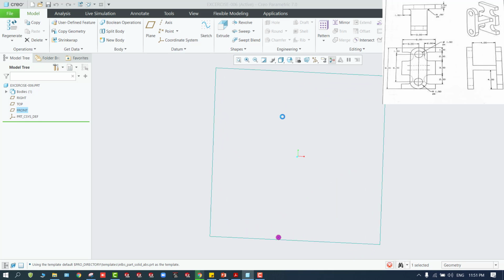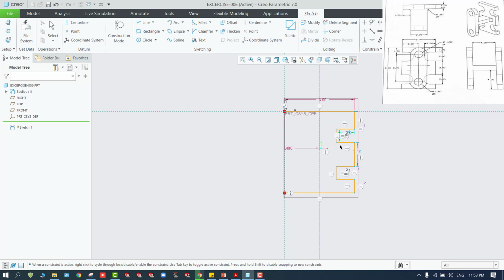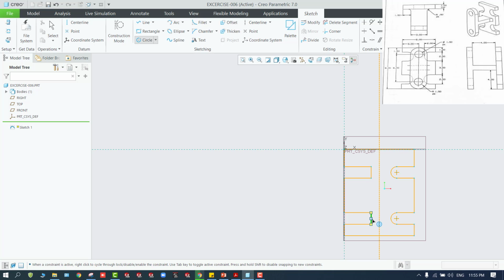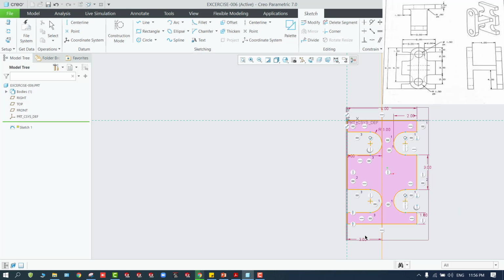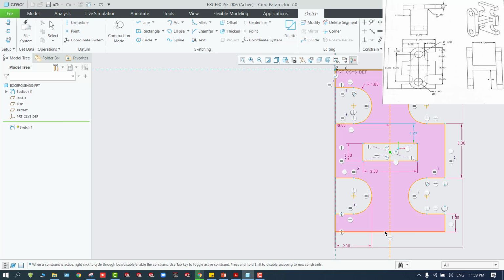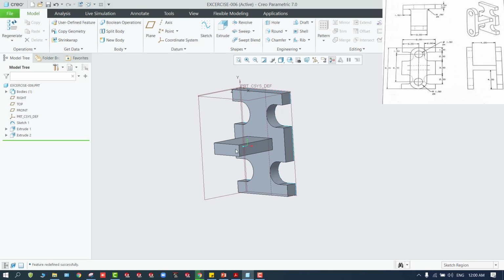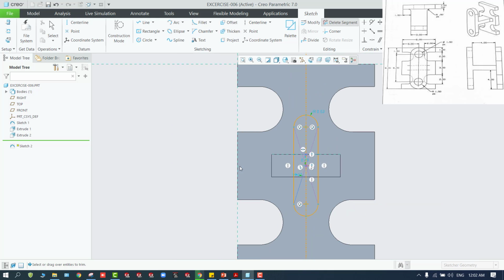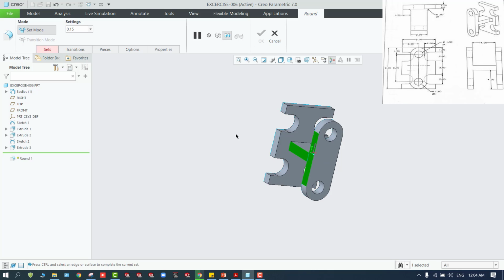#06 PTC Creo Tutorials | Basic Part Modeling | Exercise 06